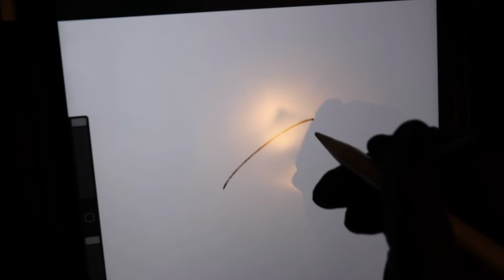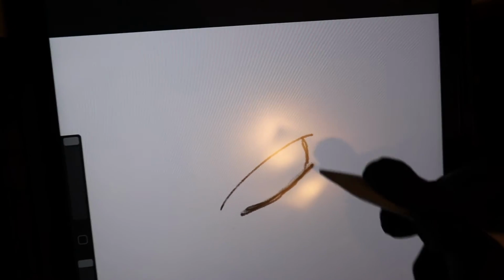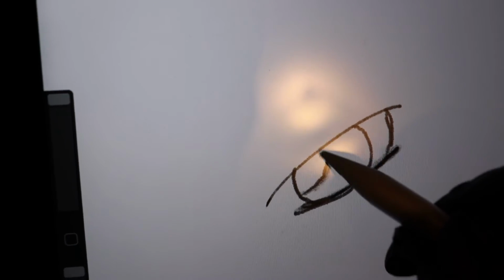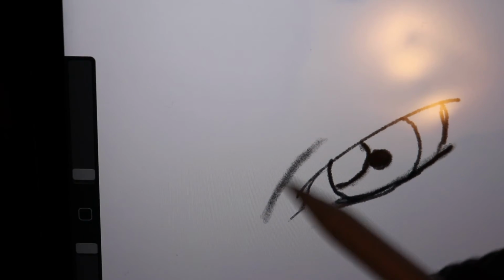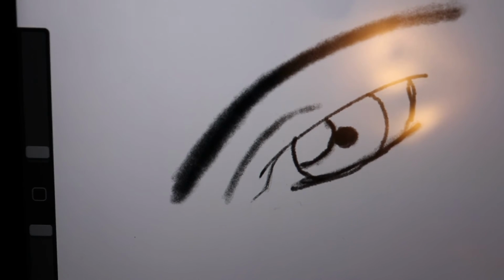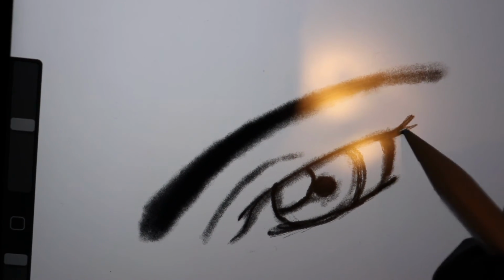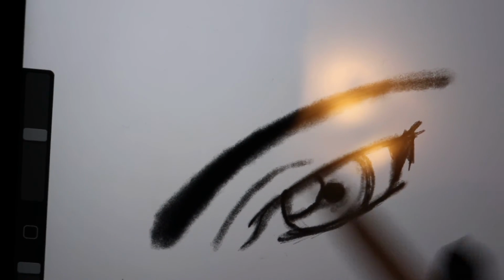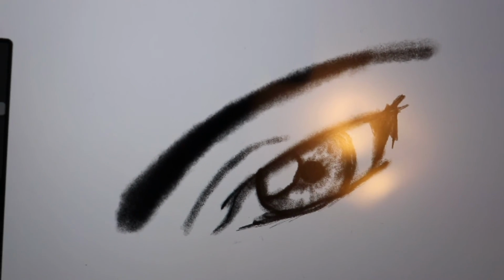Anime Eye Tutorial | Paper or Digital | Beginners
Is been a while, but I'll be uploading some, more. Today, I'd like to begin, by sharing with you how to learn to draw an eye for beginners. The type which is generally in animation shows or movies. This is for beginners, I am also not a professional but I know some things, I'd like to share. In this video I taught how to draw an eye on Procreate. Although you can practice or learn on any surface ie: paper . Just practice and have fun with it.

Leave me a like, comment, subscribe for much more, share it with your friends and your social media and turn on your notification bell on my channel, to see once I upload again.